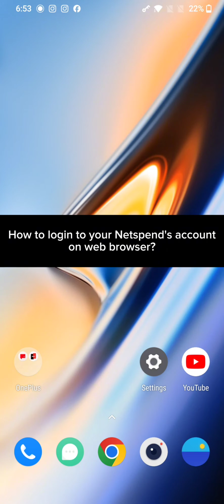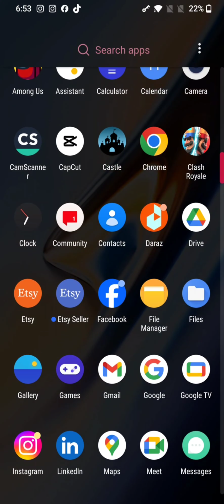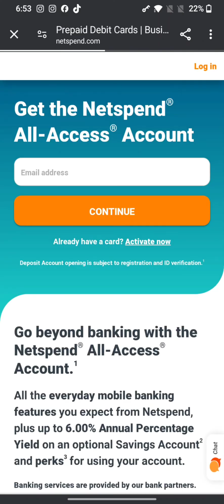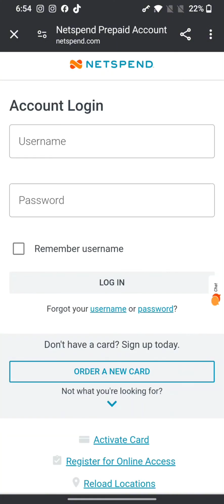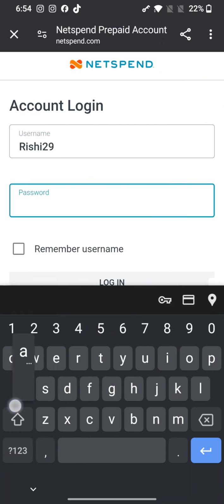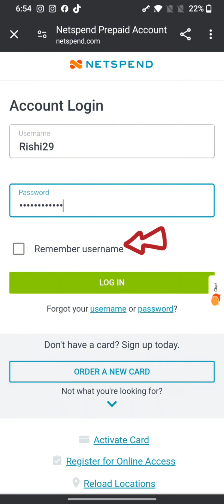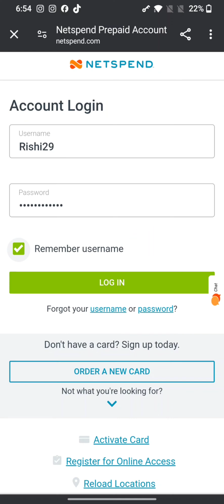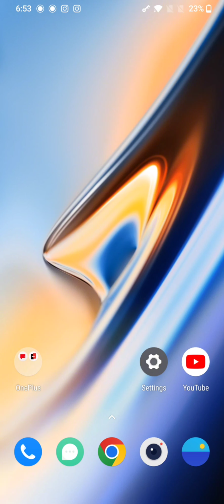How to Login Netspend Web? Sign in to Netspend Web on Android 2024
In today's video, we'll guide you through the process of logging into the NetSpend Web platform, ensuring you have secure and convenient access to your financial information.